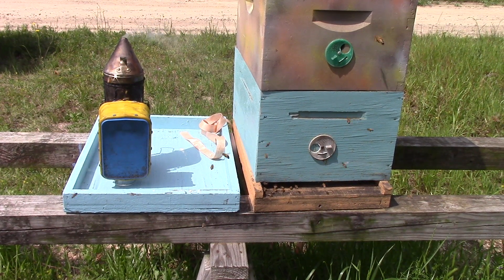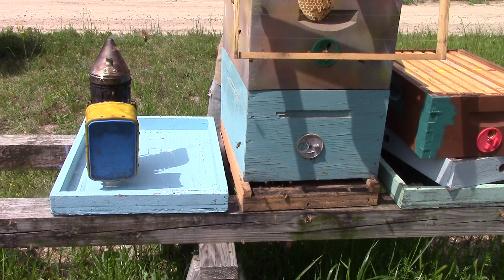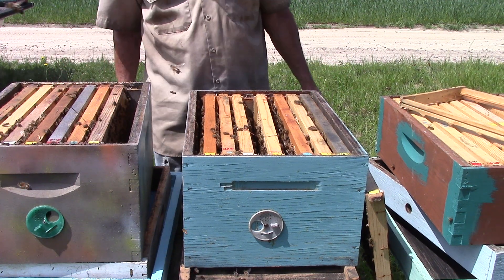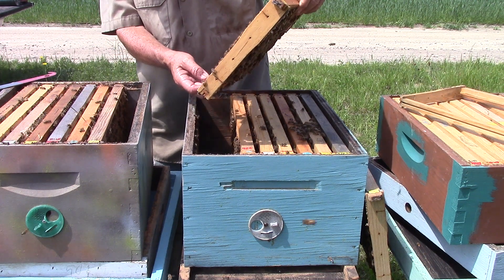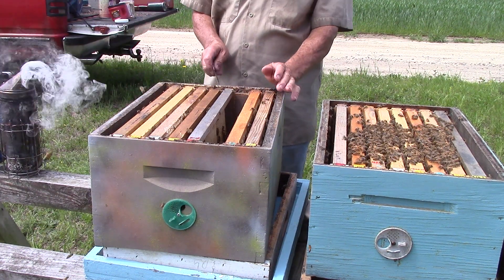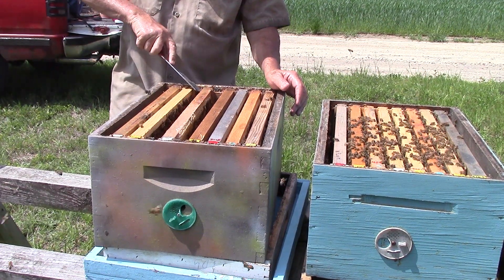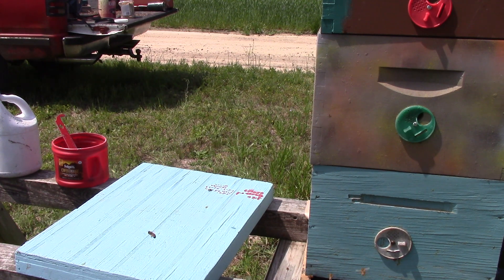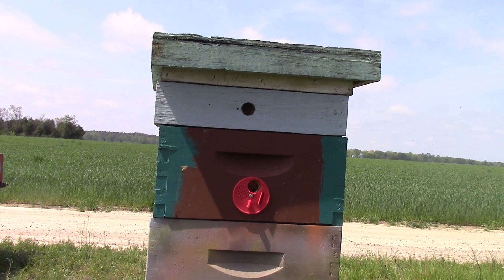MVI 1332 / Has an unmarked queen, not laying yet. She should have eggs in the hive by 4-17-23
# 2 farm  / DD 8- frame with a super. Lots of drones, no eggs yet & little stores,